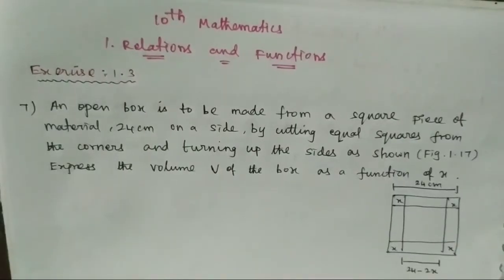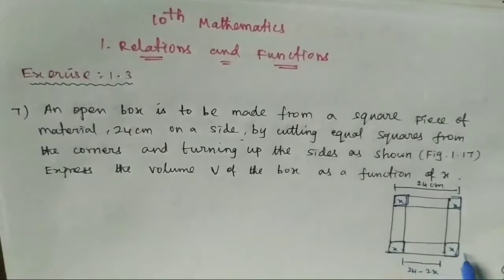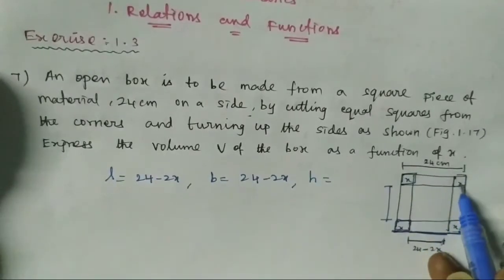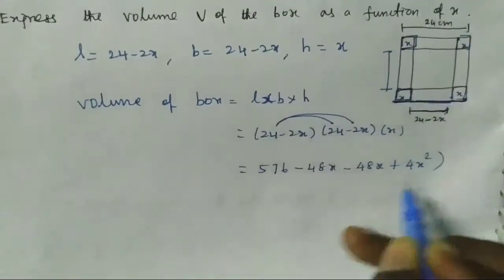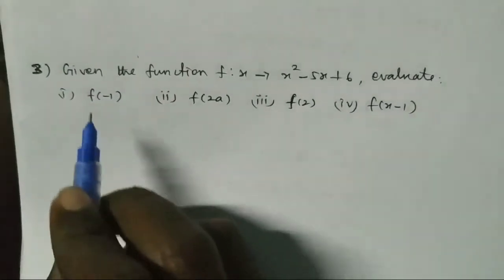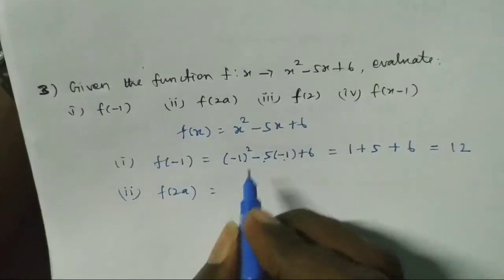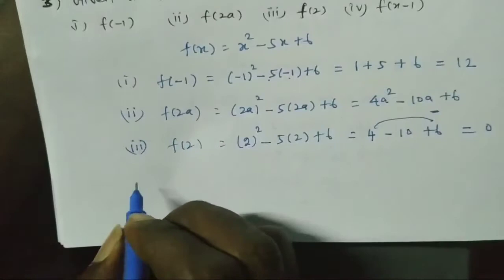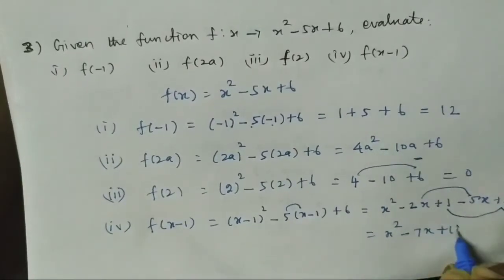10th mathematics chapter 1 exercise 1.3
hi
hello
friends
10th maths